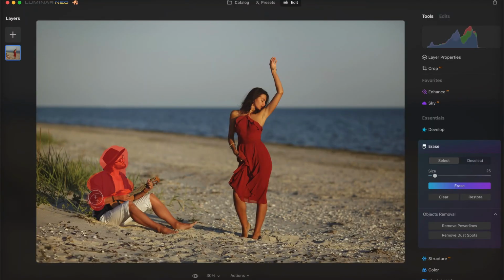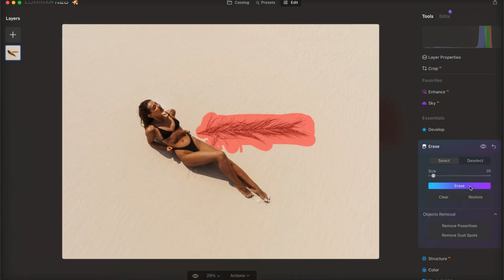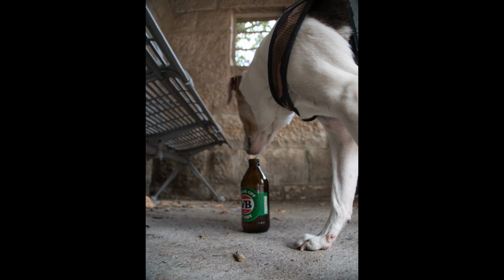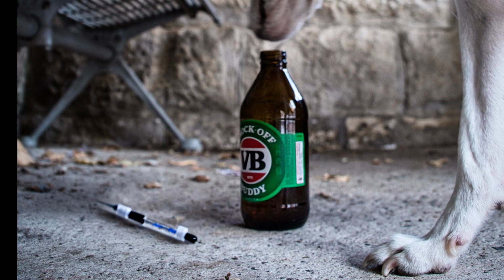Practical uses for Luminar Neo Generative A.I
Went for a photowalk but didn't feel like vlogging it much. Not getting much inspiration. Seems like my videos are all the same. I think I need a new project. Maybe a new camera might do the trick.

Anyway. This A.I seems pretty lame still. Until it get's better, its just for fun. I do like the erase tool though, it is 100% better than PhotoLabs erase tool.

Merry Xmas.. Hopefully I get over my rut and find something to get my mojo back for 2024...

Jerry Socks
Jerry Socks

Jerry Accepts DogeCoin Tips
DOGE: DEkJ23uGs6EEdVWkRmesT1JKKkNjoqWnCw